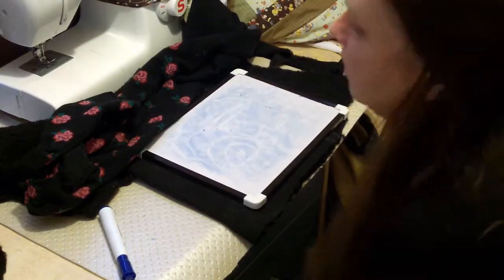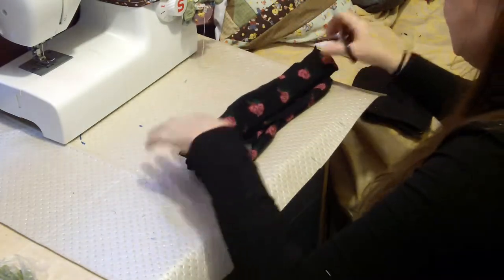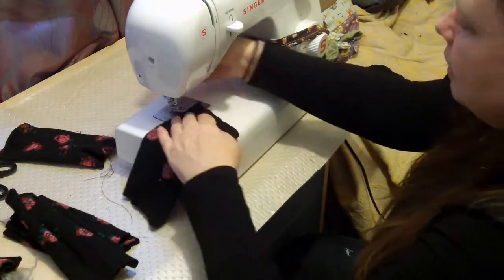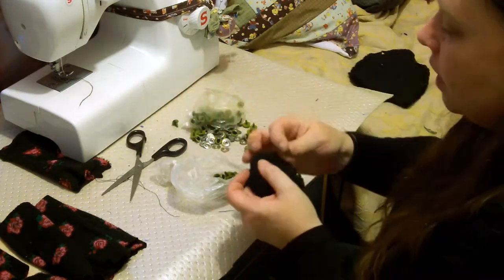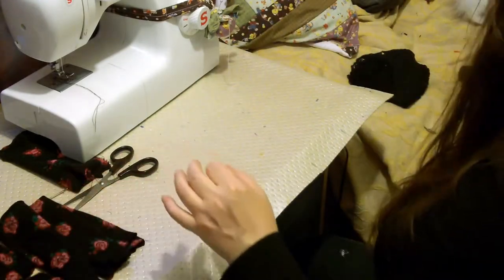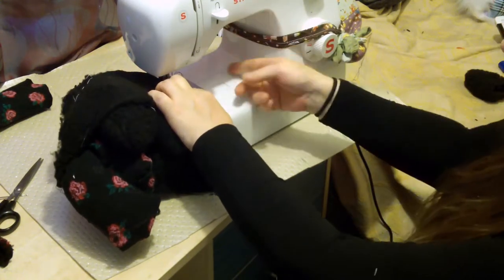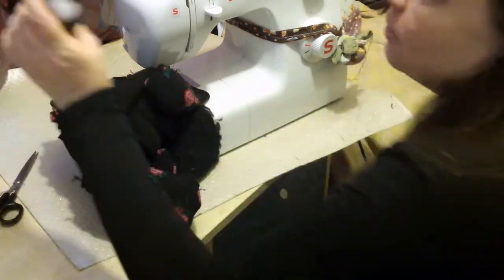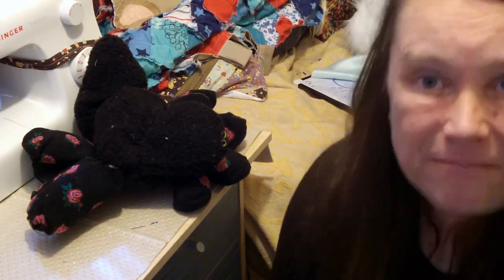Spider soft toy